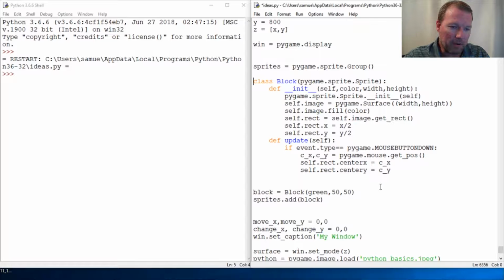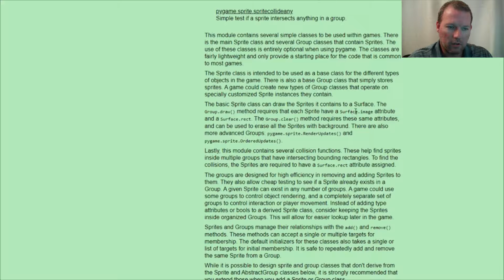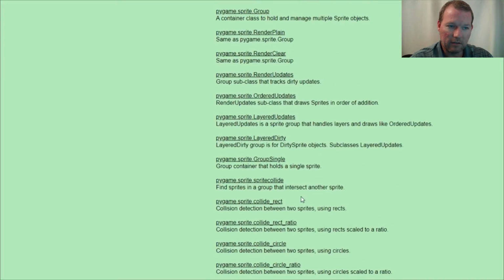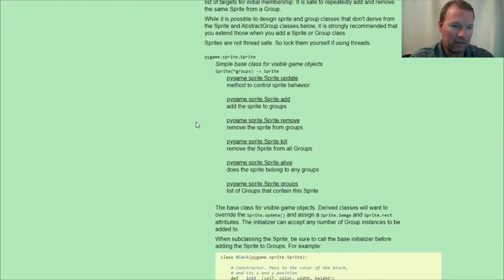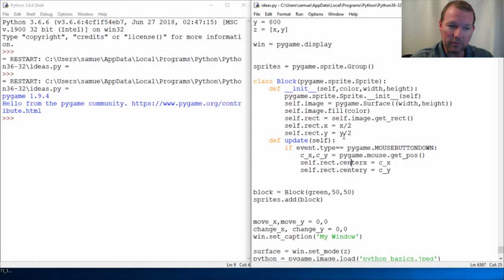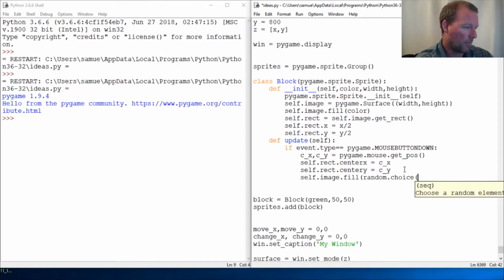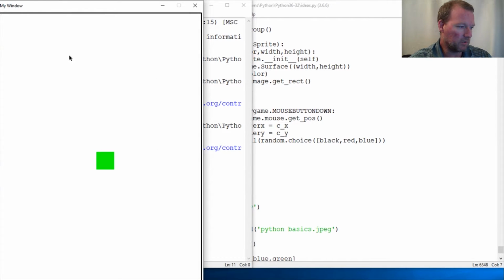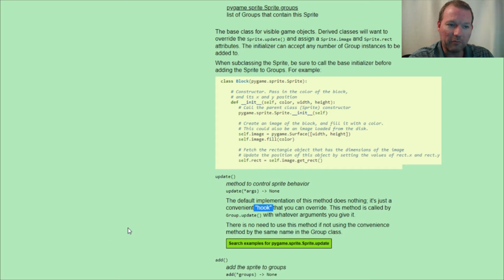Python Basics Tutorial Deep Dive Pygame Sprite Update Method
Learn more about the update method for a Sprite object from pygame for python programming